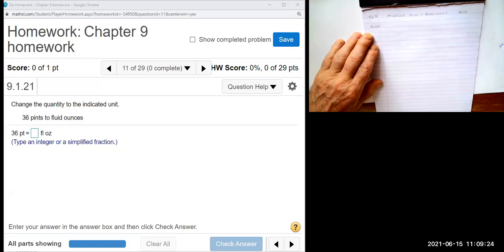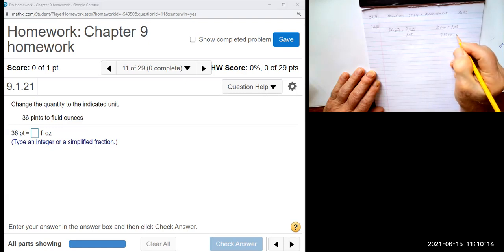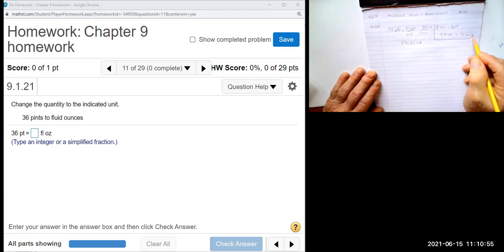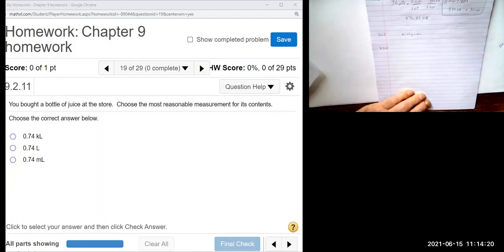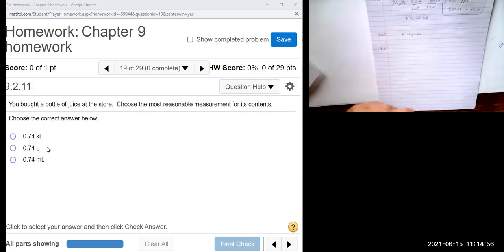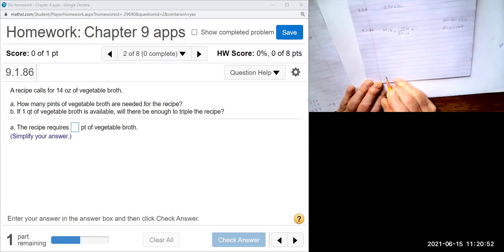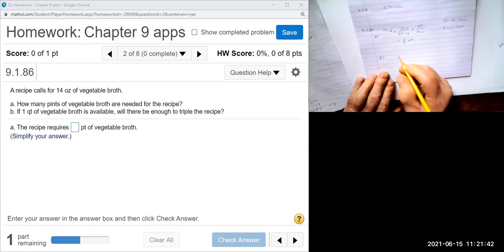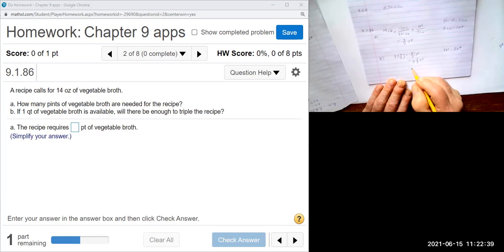Ch 9 Measurement Askt